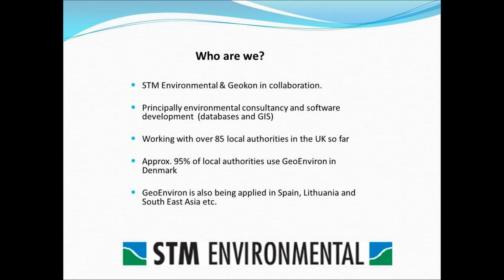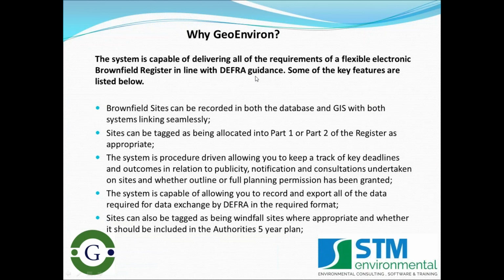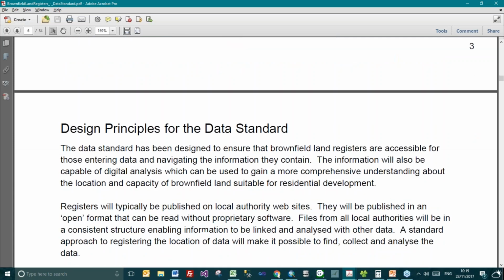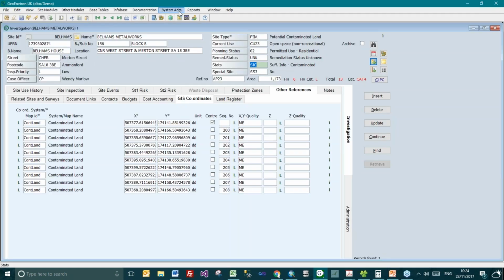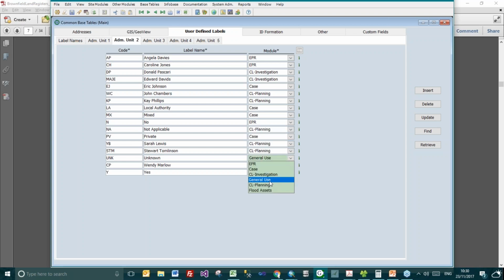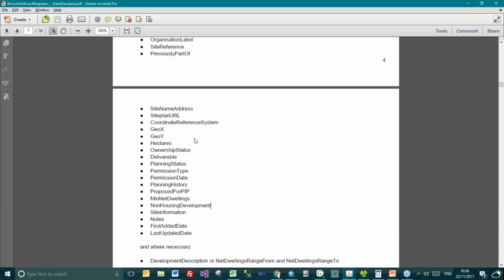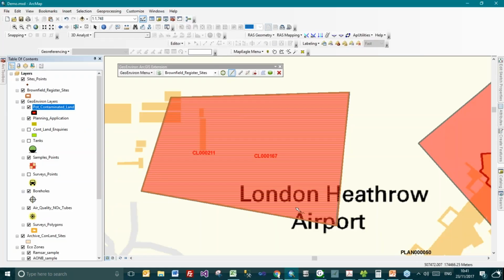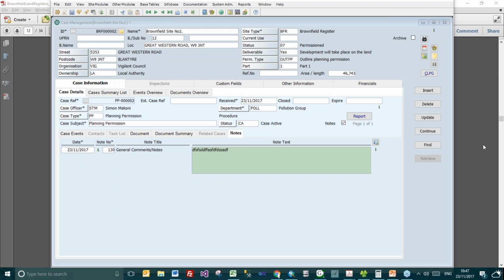Brownfield Registers Solved: Introducing GeoEnviron | Webinar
If you have any questions or comments do not hesitate to contact our offices directly on 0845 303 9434 or contact us by email via where one of our friendly team will be available to assist you.